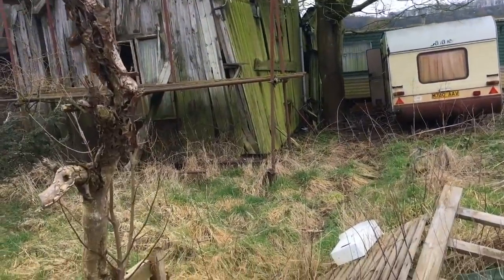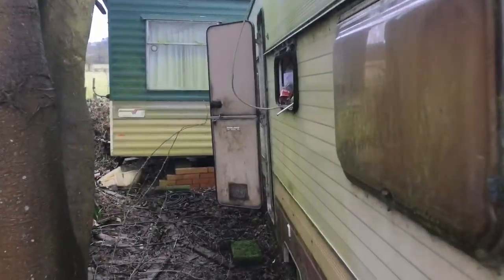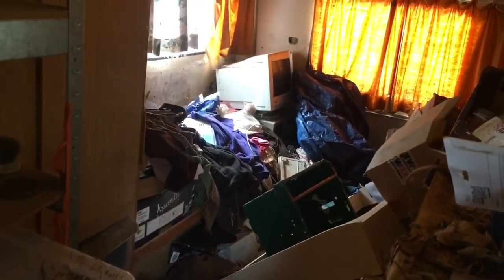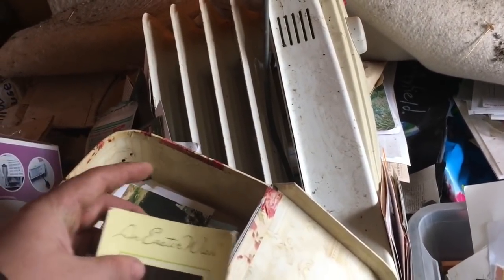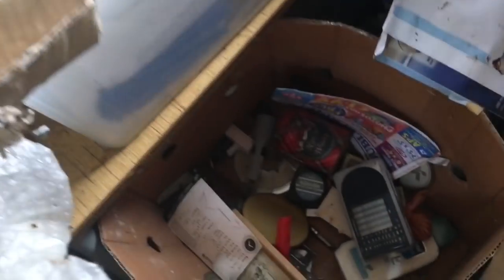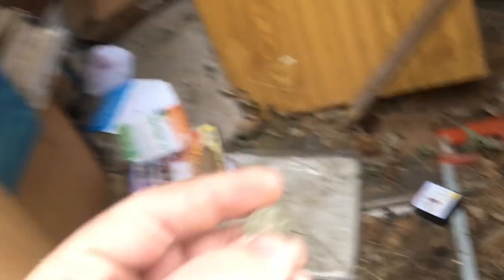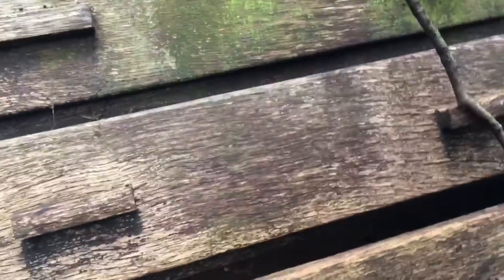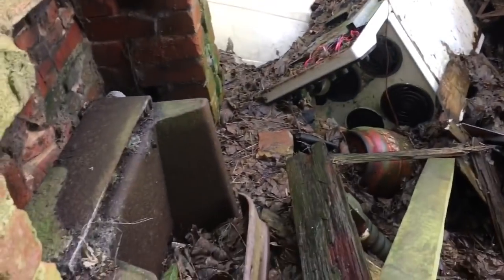MONSTER HOUSE mini explore FINDERS BEEPERS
We find a fallen down house in the Lincolnshire countryside near RAF STENIGOT that looks suspiciously like THE MONSTER HOUSE